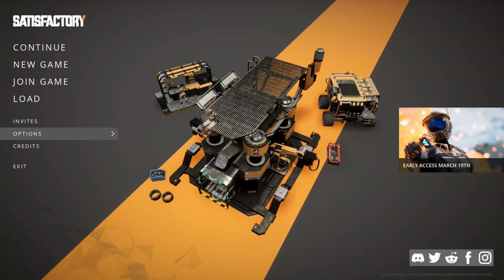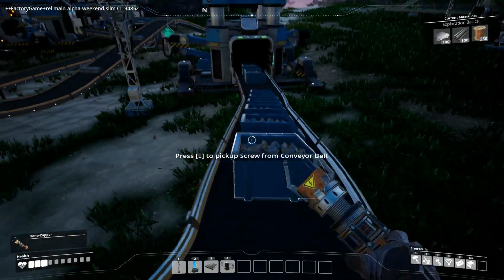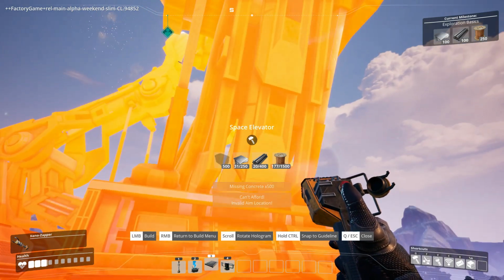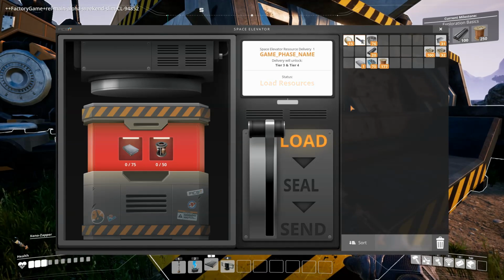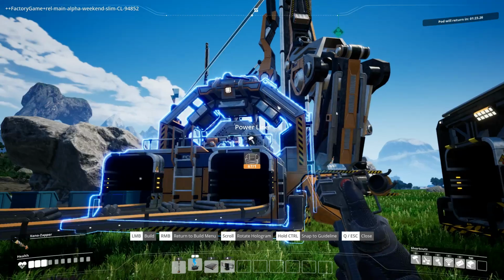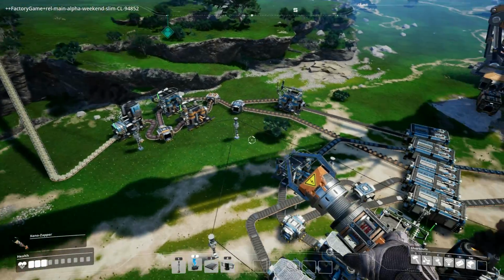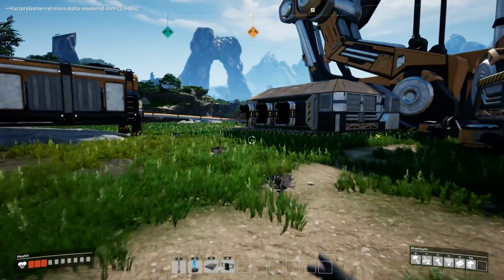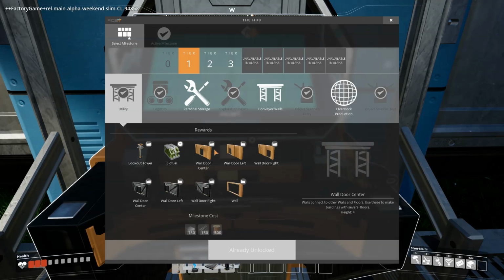Experience Ultimate Logistics Automation In Satisfactory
In this episode of Free-Form Friday we take a look at Satisfactory a first-person factory creation game.